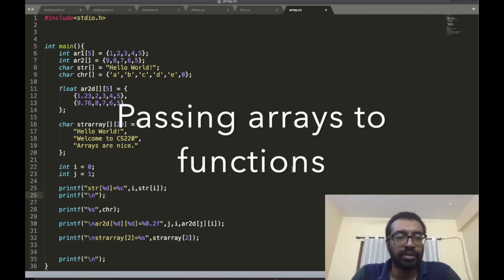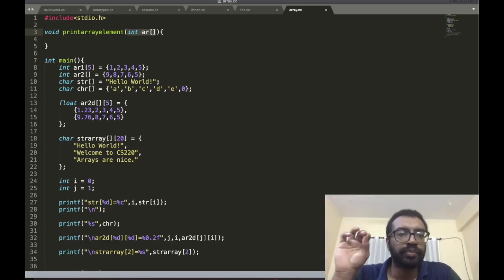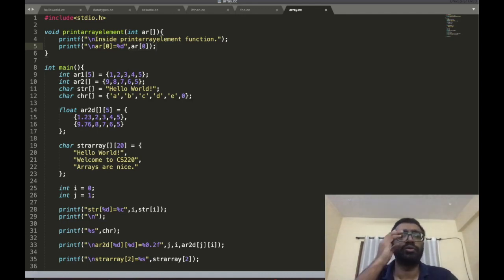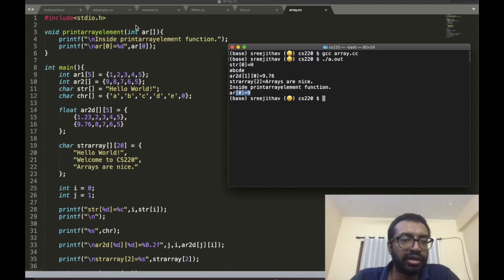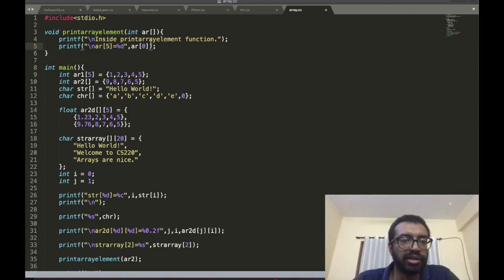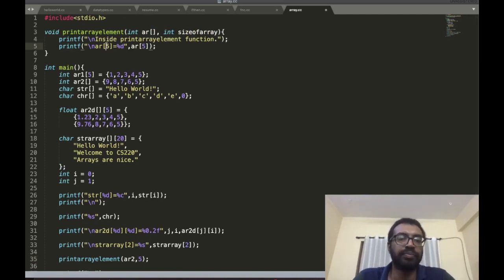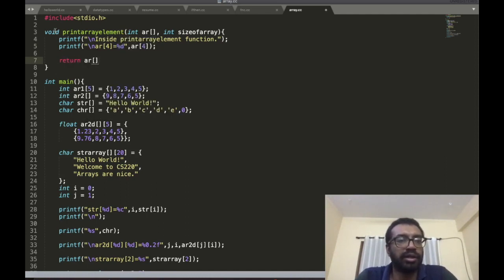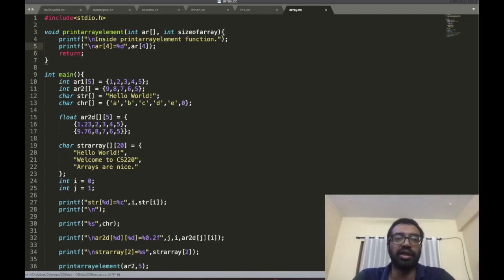Lecture 3.2 | Passing arrays to functions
C Programming basics - Passing arrays to functions.